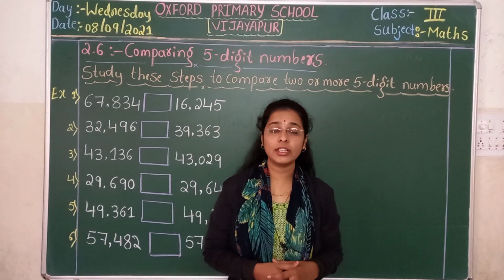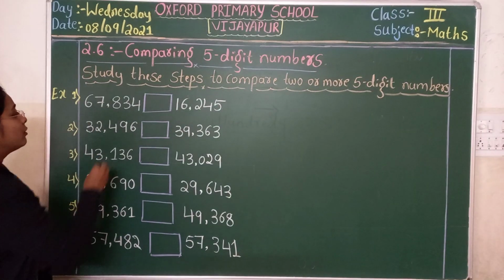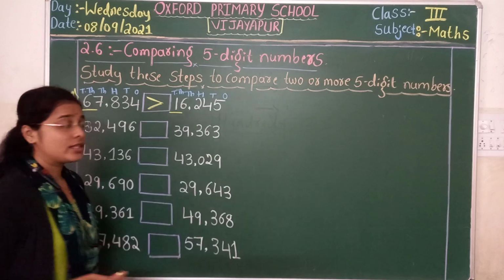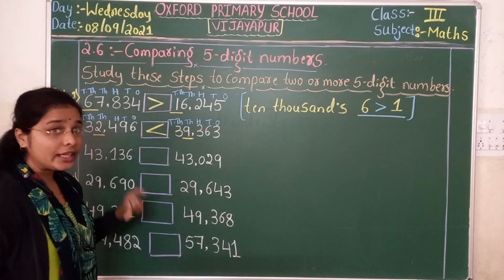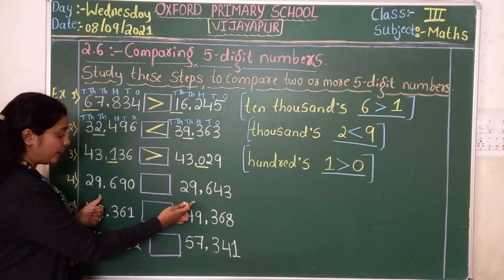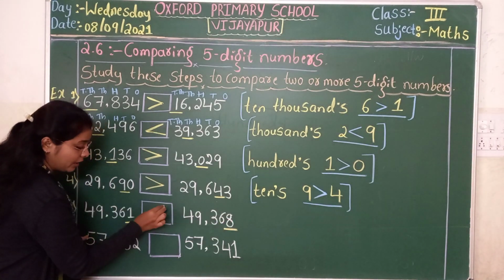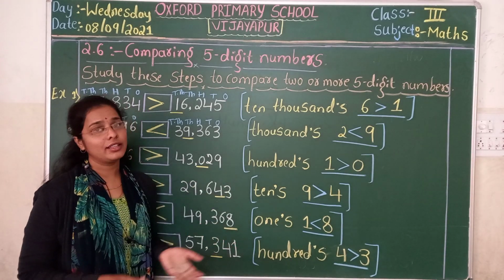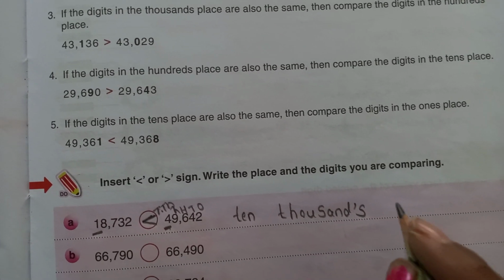3rd std Maths08/09/21